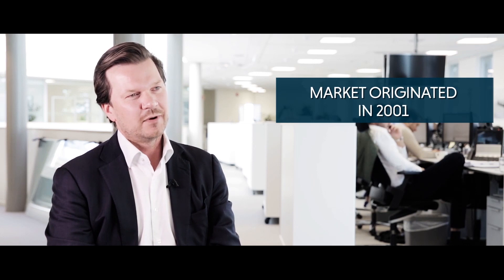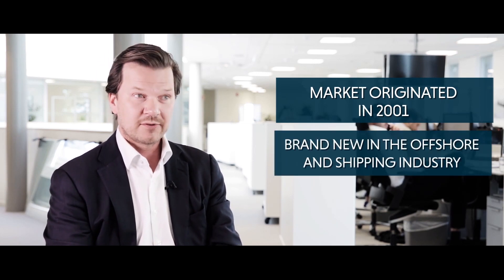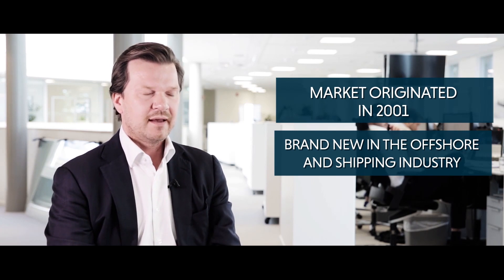Offshore Renewables | FREDERICK COLBAN-ANDERSEN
Learn more about our Offshore Renewables Department from Frederick Colban - Andersen, Managing Director based in Oslo, Norway.